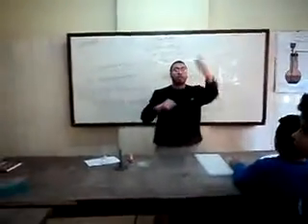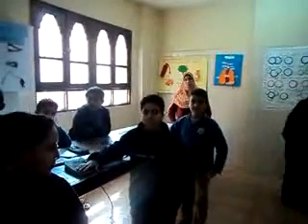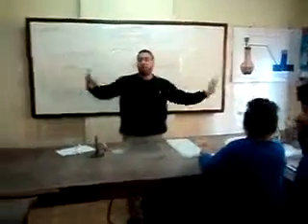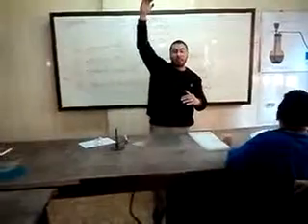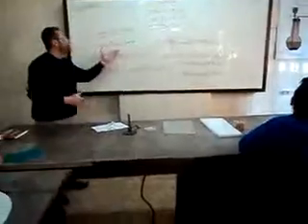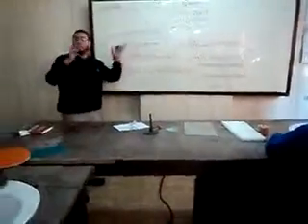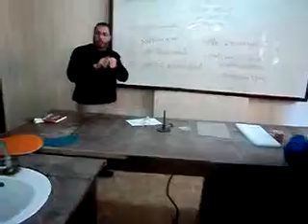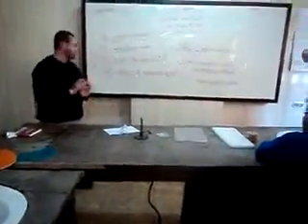Science Lesson "Factors affecton the friction" p . 5 Presented by Mr. Abd El Rahman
Supervised by Ms. Hayat Hussein
 Department boss / Randa Rahma
Under supervision of the General Manager Mr. Ali abd Allah Refaie
Manager / Mr. Ahmed Ali Refaie
Dean / Mr. Hassan Morsy